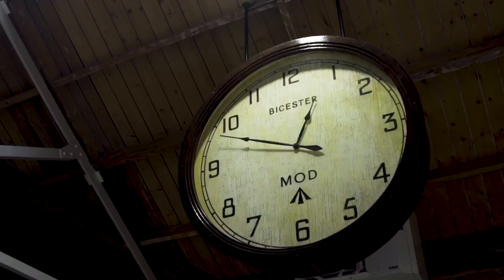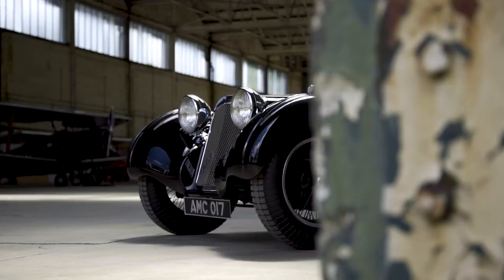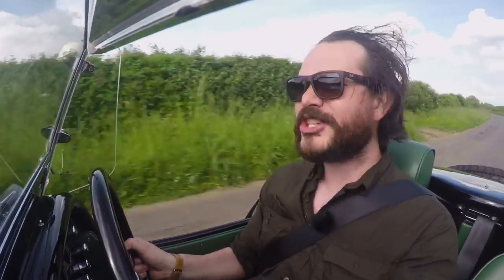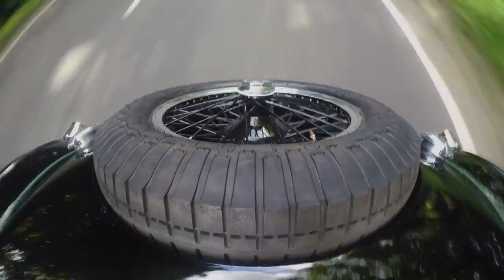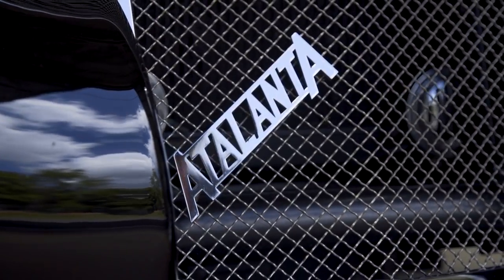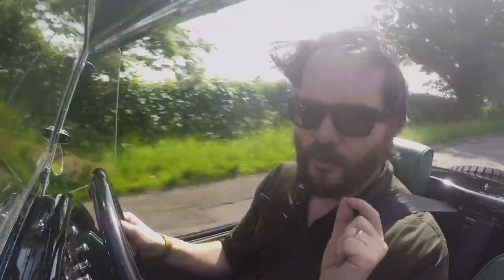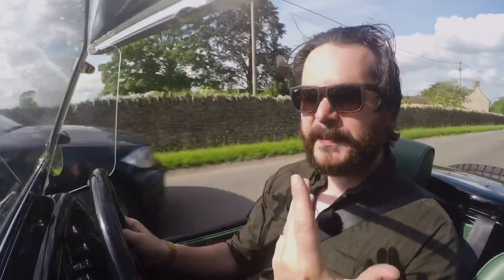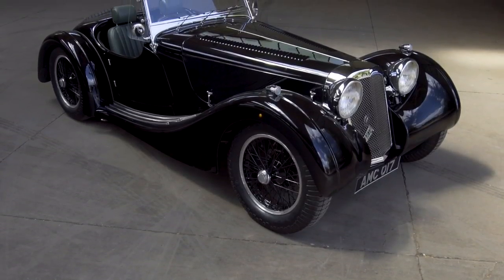Atalanta: Party Like It’s 1939 - Carfection +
Atalanta was a brief blip on the automotive scene back in the early 20th Century and now, it's back